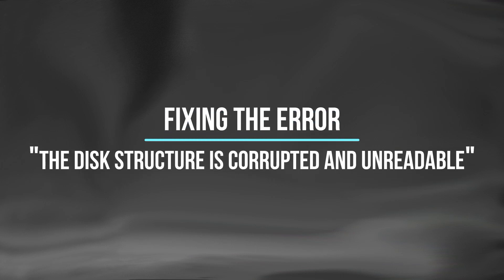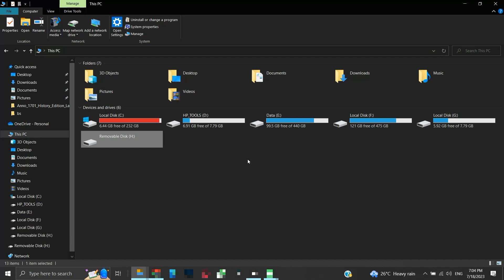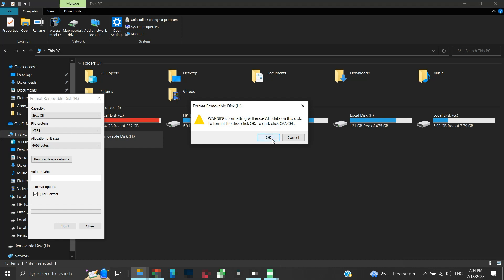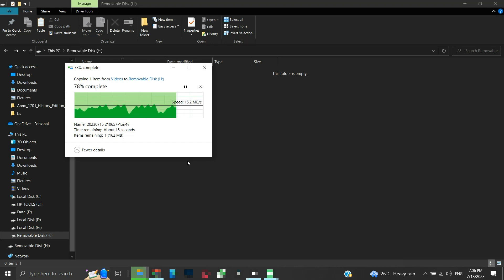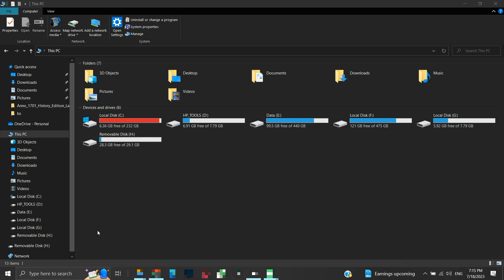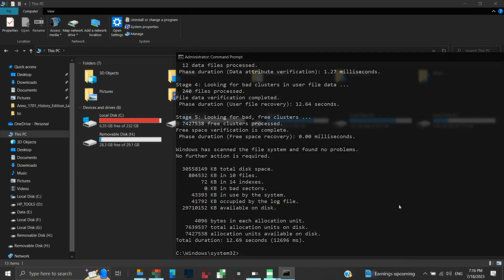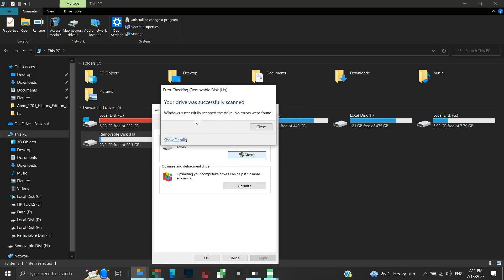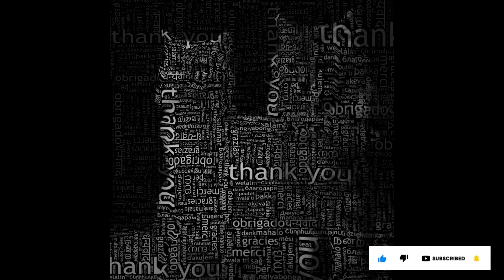Fixing The Error : The Disk Structure Is Corrupted And Unredable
Sometimes, it happens that the removable disk is not read by Windows. The disk properties also show no details about the disk. If we try to open the disk, we get an error stating, The disk structure is corrupted and unreadable. It is one of the most common partition corrupted errors that happen to removable drives. This may happen due to connection issues, improper ejection or unplugging of the device, a corrupted file system, or hardware corruption.

In this video, I have covered a few methods that can be followed to fix the error. Please find below, the timestamps of the methods discussed in the video.

0:00 Brief information about the topic
0:37 Unplug and replug
0:57 Method 1: Formatting (Only if the disk has no important data, or if nothing works)
2:29 Method 2: Using CHKDSK(Check Disk) command
3:18 Method 3: Using Error Checking
4:09 Method 4: Updating Device Drivers

I hope the video is helpful. Thank you for your time.